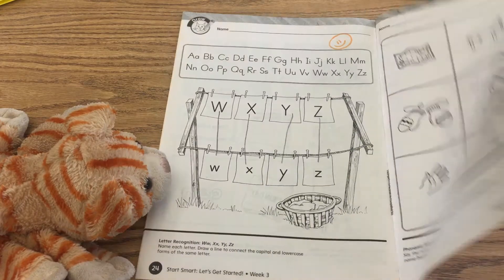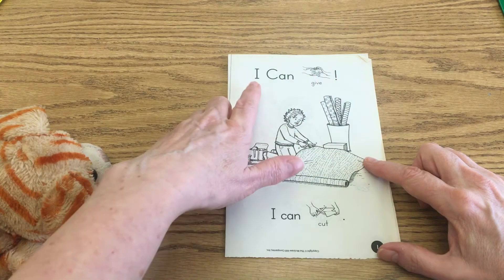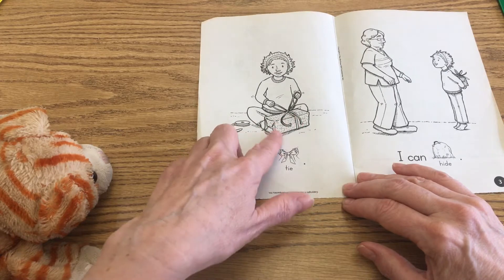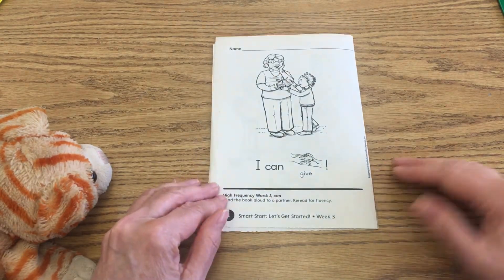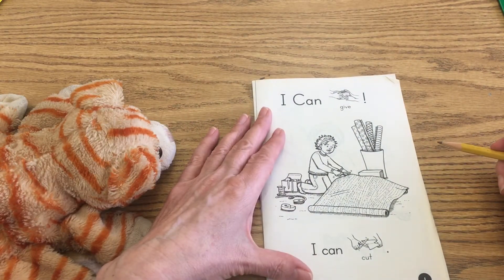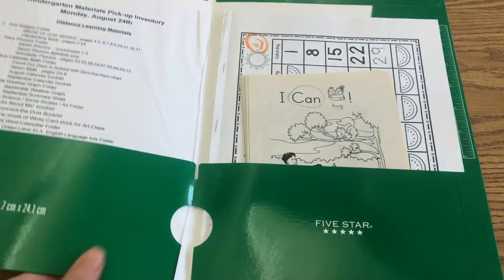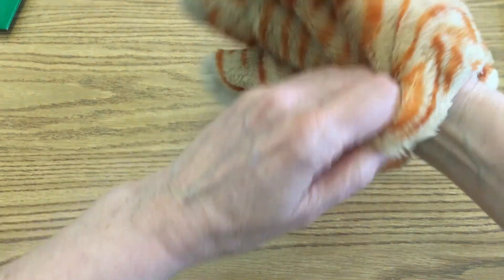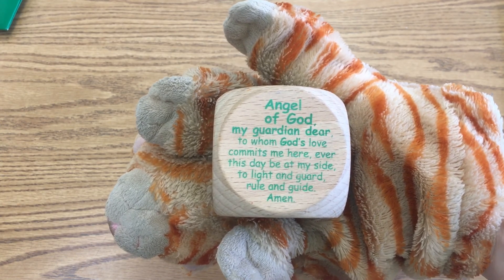9/9 Language Arts Lesson 4 of 4